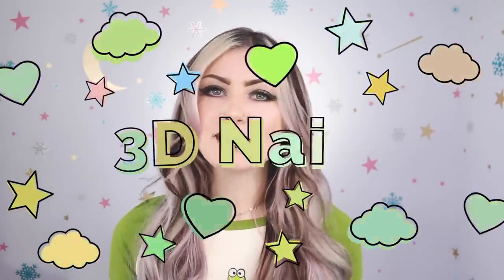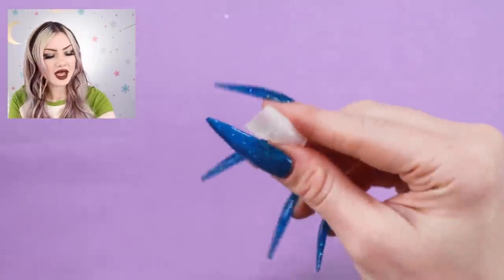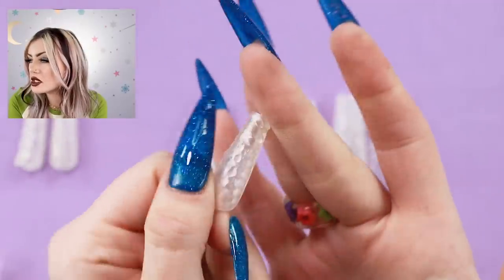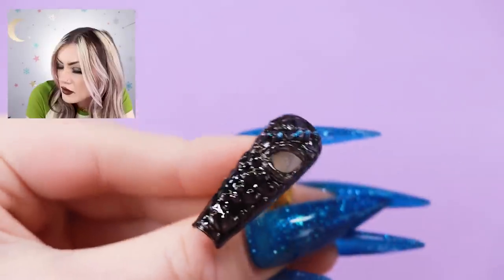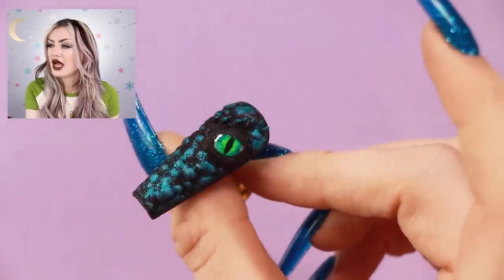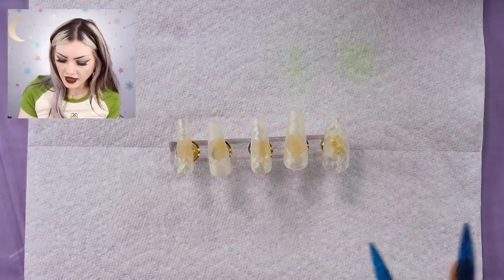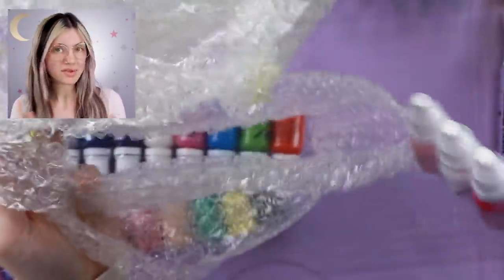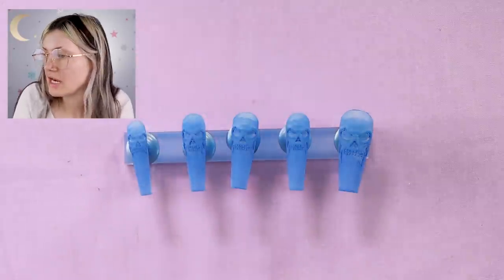Testing 3D Printed Nail Tips! (A Journey)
Trying out these new 3D nail tips and learn how to airbrush nails!

Airbrush paints: *
Black & white gel: * if these are sold out, the ones below are similar